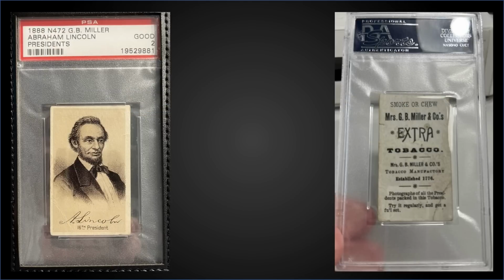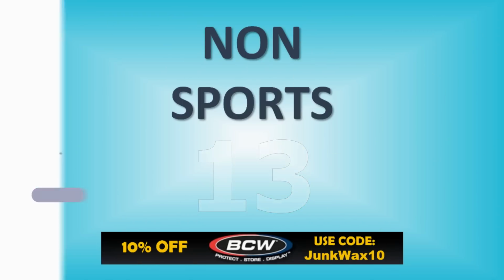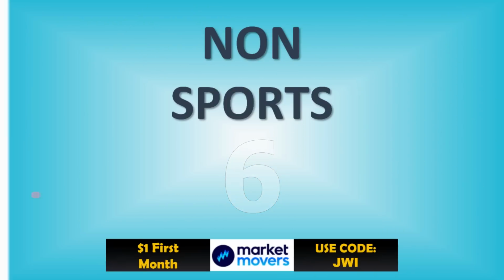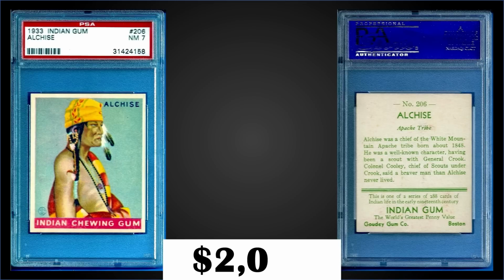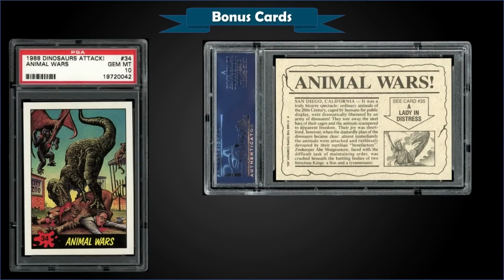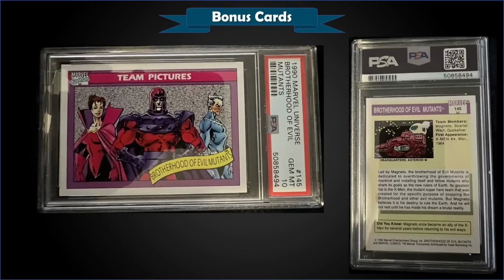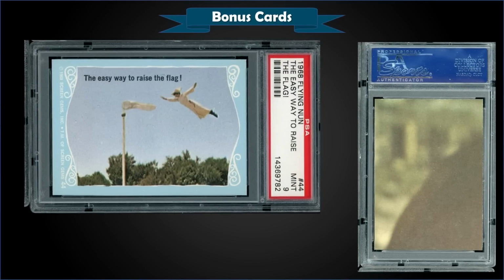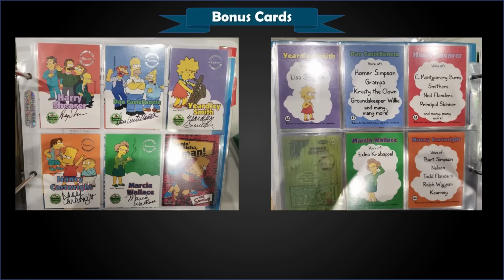TOP 15 Highest Selling Vintage Non Sports Trading Cards on eBay | Feb 19 - Mar 4, Ep 49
These are the 15 Most Expensive Vintage Non Sports Card sales from pre-2000 that sold on eBay over the last 2 weeks Feb 19 - Mar 4, 2023. This category includes Marvel Universe Cards, Comic Book Cards, Entertainment Cards, Garbage Pail Kids and any others outside of the Sports and TCG Cards Categories. We cover the top 15 ebay sales every 2 weeks for Junk Wax Baseball, Football, Hockey, Basketball, Vintage Non Sports and Vintage "Other Sports". Videos uploaded Wednesday, Friday and Sunday.

***When you click links to various merchants and make a purchase, this can result in Junk Wax Investor earning a commission.

1966 Topps & Donruss Non Sports Trading Cards:

1977 Star Wars:

Japanese Trading Cards (Star Wars, Enter the Dragon):

1985 Garbage Pail Kids:

1985 Hasbro Transformers:

1989 Topps Nintendo Stickers:

1993 Kellogg’s Tony’s Tips:

1996 Finest Star Wars:

1996 Metallic Impressions Set:

1997 Fleer/Skybox Marvel Premium QFX:

2000 Star Trek Voyager Tsunkatse:

Comic Images Todd McFarlane:

Marvel Masterpieces Cards:

Marvel Metal Cards:

Impel Marvel Cards:

Stan Lee Autograph Cards:

Panini Non Sports Stickers:

Investing in Baseball Cards, Hockey Cards, Basketball Cards and Football Cards can be done on a budget and still yield a great investment. You don't need to spend thousands of dollars on a box chasing a hard to find Hit!

The Junk Wax era is full of HOF'ers and Rookie Cards that will appreciate over the next 5-10 years. With some of these boxes still available for cheap, you can have multiple opportunities to pull a PSA 10 gradable gem! Look to this list if you are wondering what sports cards to invest in in 2021!

If you have any suggestions for this criteria, please leave them in the comments below.

As Always, Thank You and Keep Collecting!
Junk Wax Investor